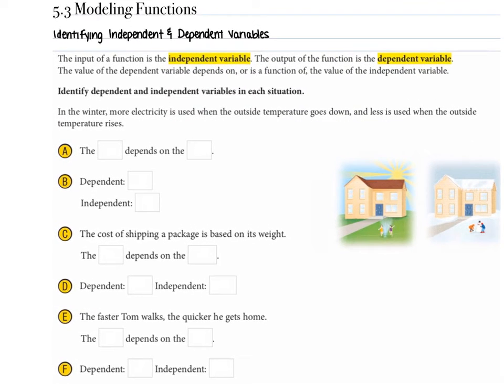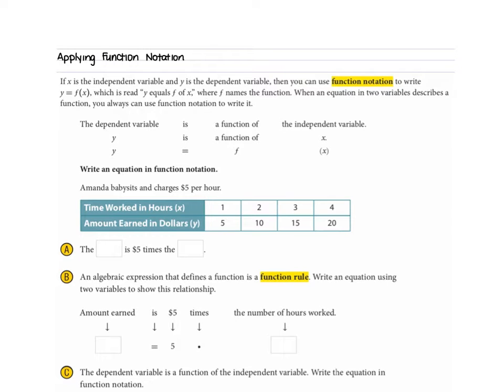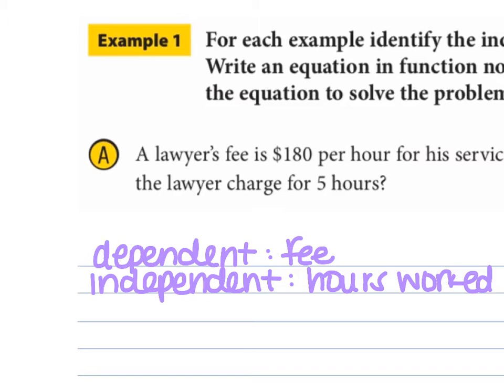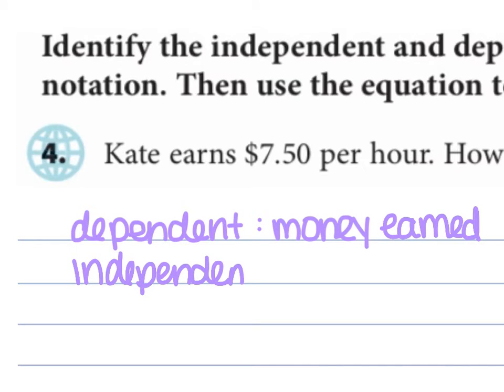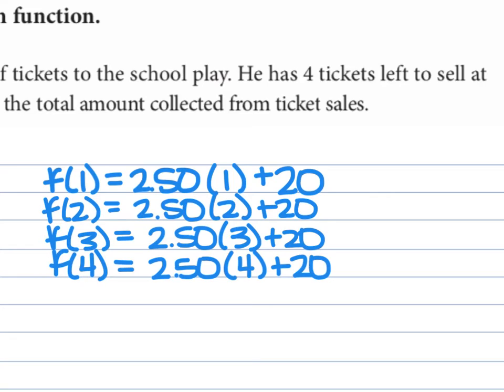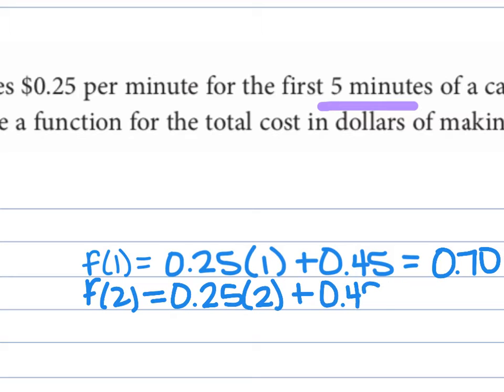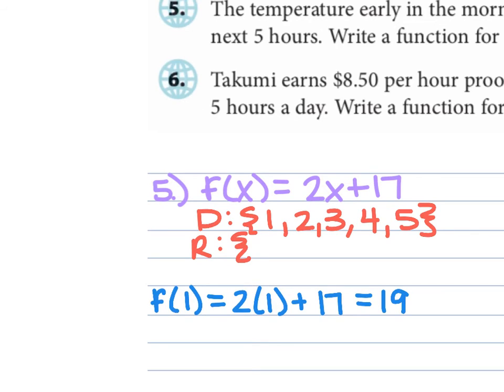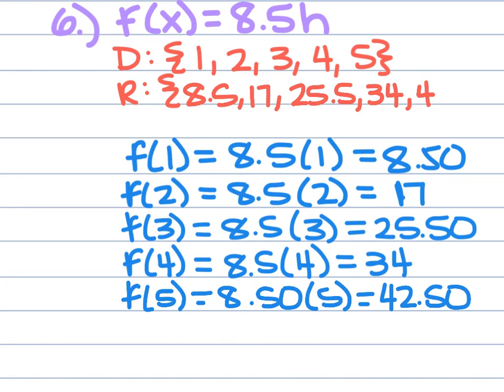5.3 Modeling Functions